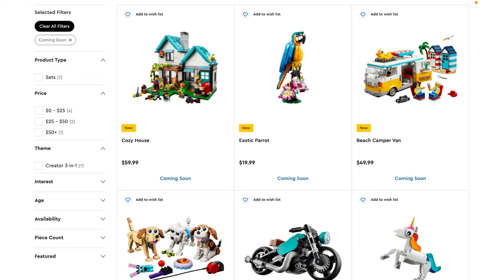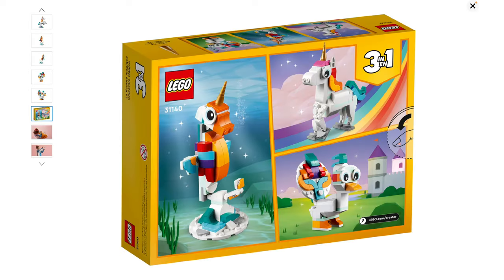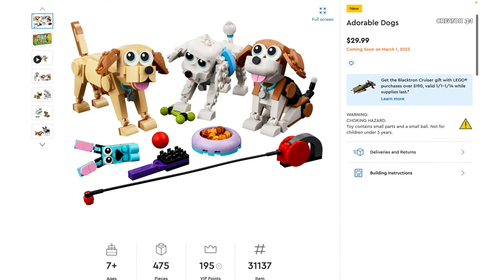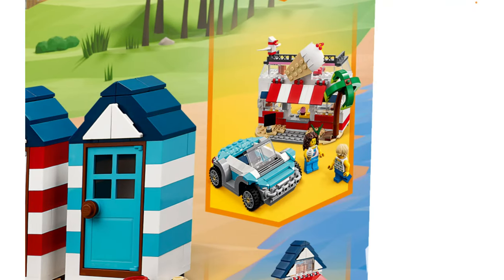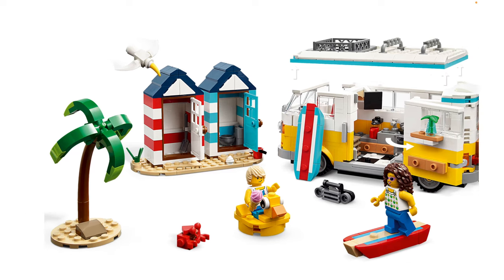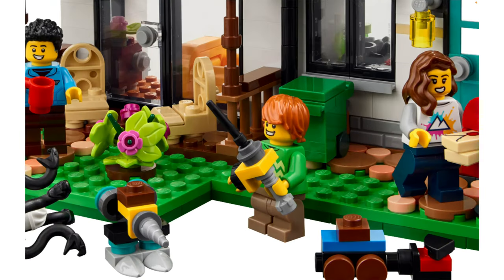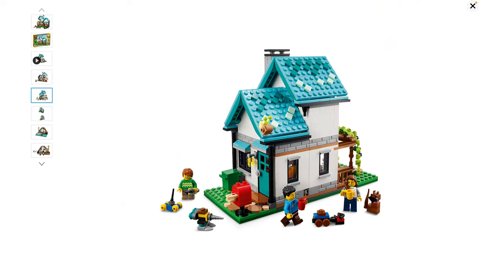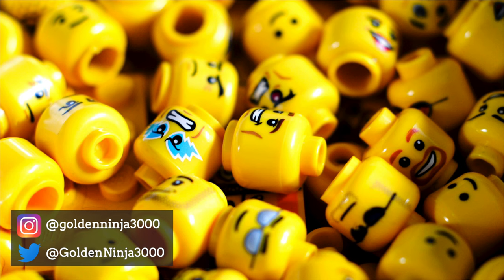March 2023 LEGO Creator 3-In-1 Sets Revealed! Cozy House, Camper Van, Unicorn, Parrot, & More!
LEGO's March 2023 Creator 3-in-1 sets look pretty good overall, but one is outstanding.